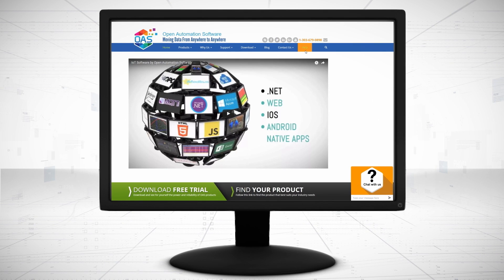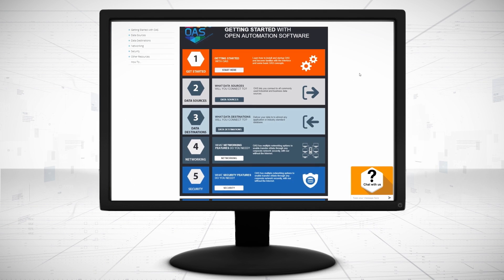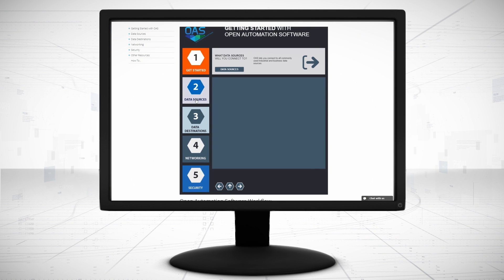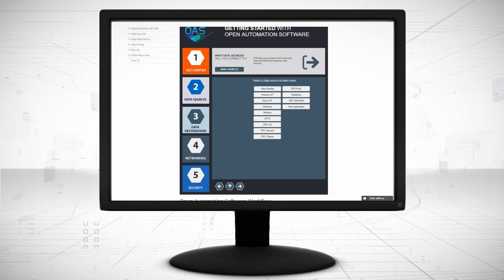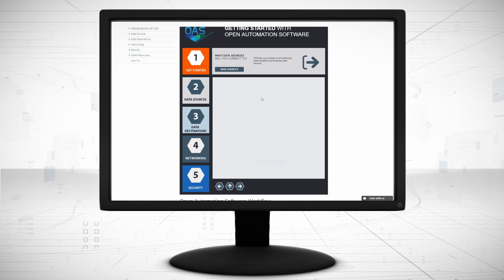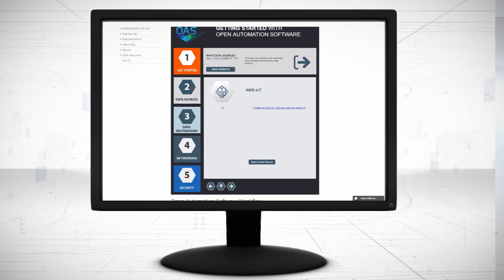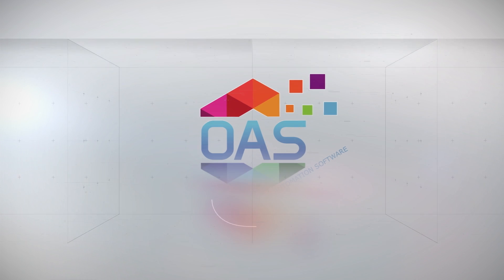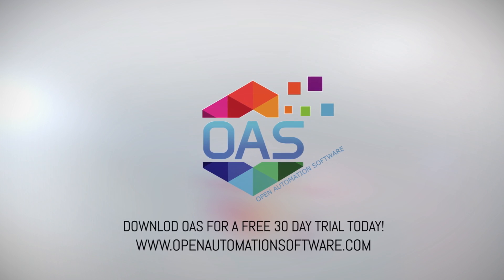AWS IoT Communication Driver - Amazon Web Services IoT Gateway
AWS IoT Gateway communication driver for Open Automation Software.  Transfer data with MQTT brokers, Azure IoT, Google IoT Core, Allen Bradley and Siemens controllers, Modbus devices,  OPC and OPC UA servers, .NET, web, Android, and iOS applications, and databases like SQL Server, Oracle, Access, and mySQL.